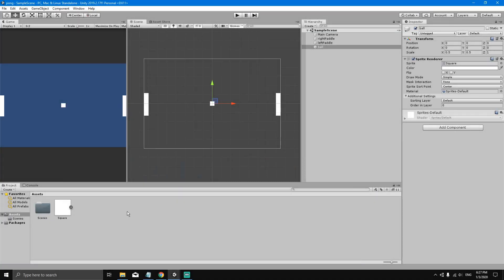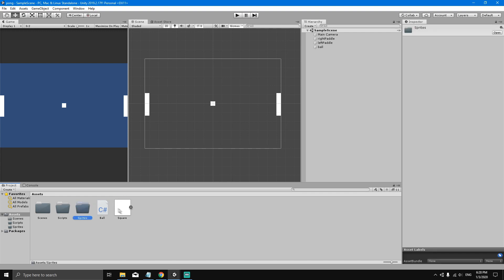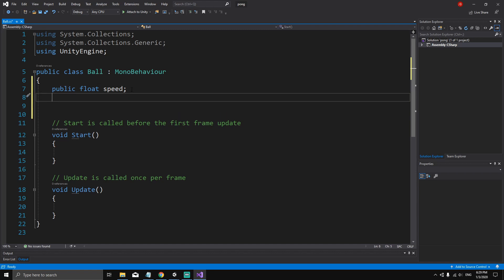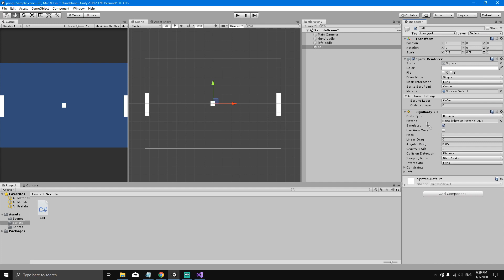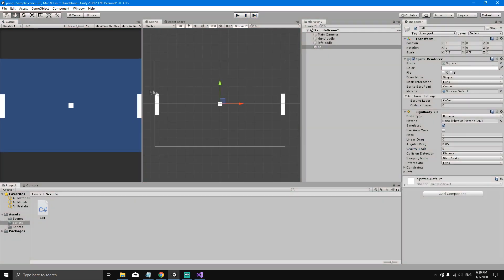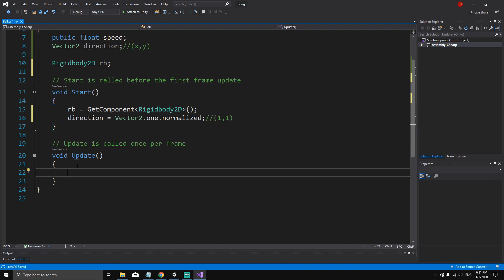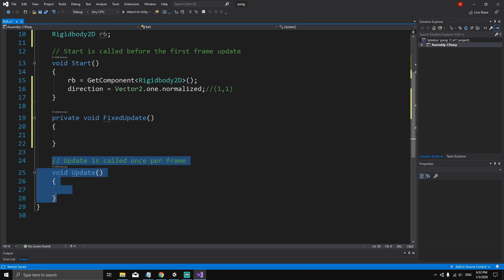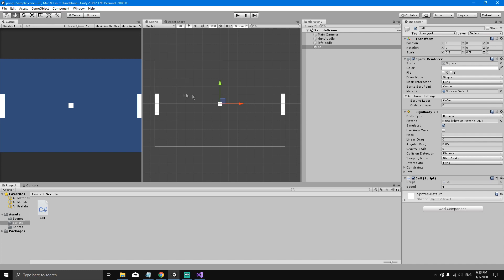How to Make a 2D Pong in Unity 2020 - 2.Moving Ball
In this course you will learn how to make a 2D PONG in Unity 2020. In the second episode, we will see how to move the ball around the screen in Unity.